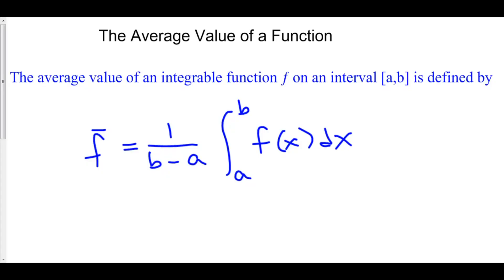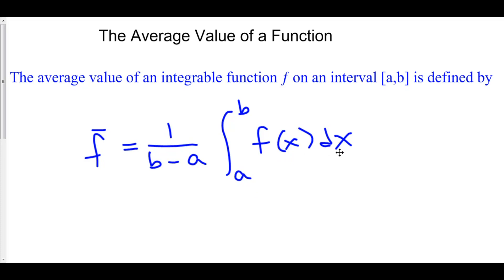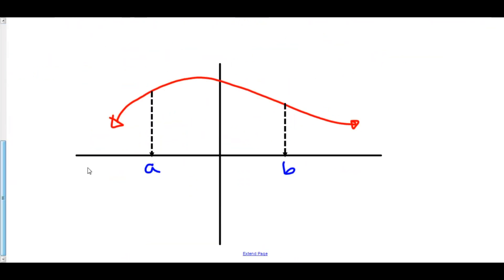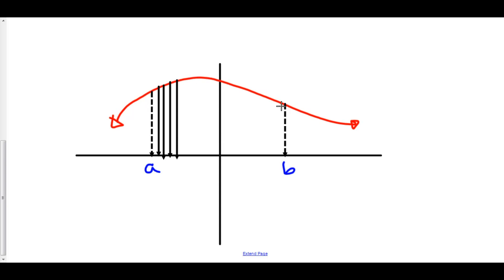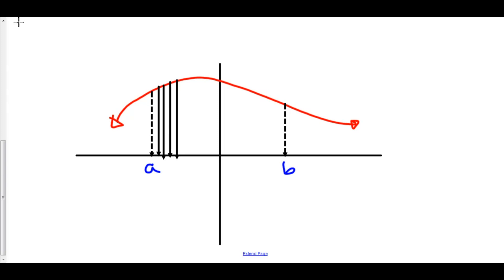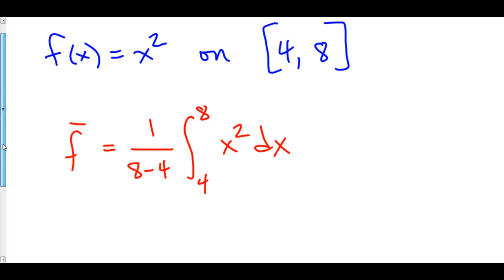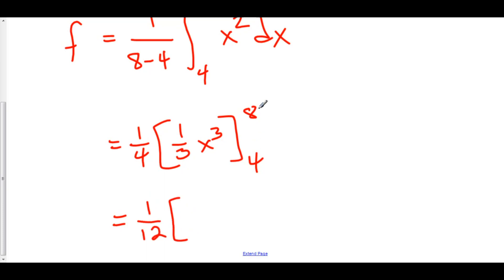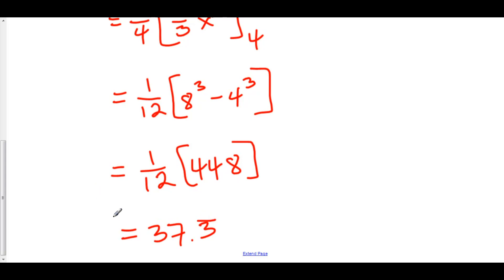The Average Value of a Function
6 The Average Value of a Function 0